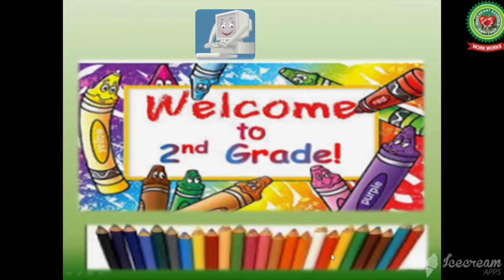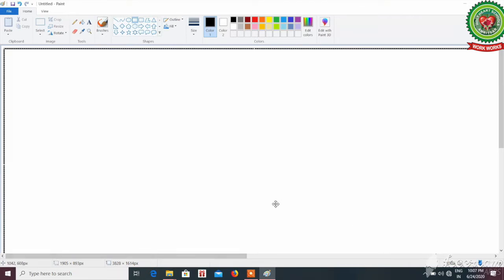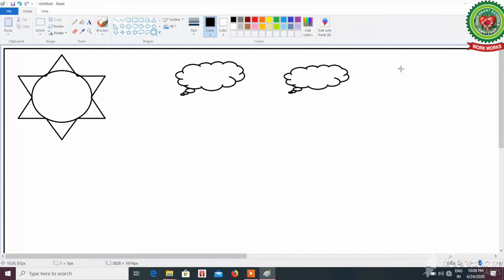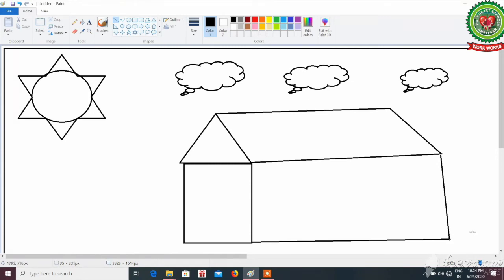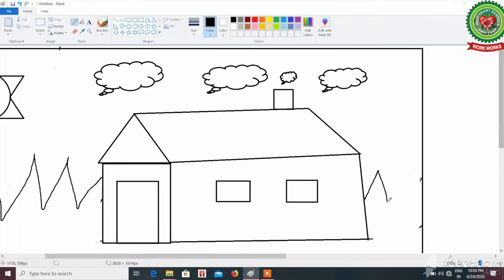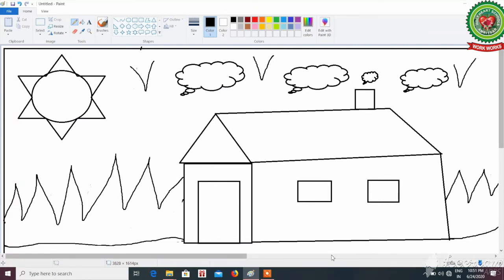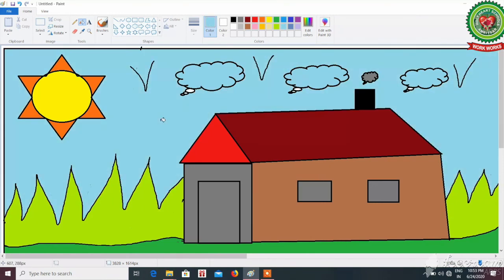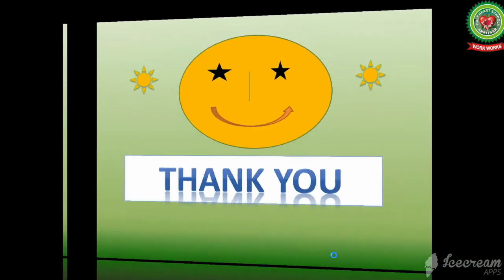Drawing a Scenery in Paint|Class 2|Computer|Holy Heart Schools|July 2